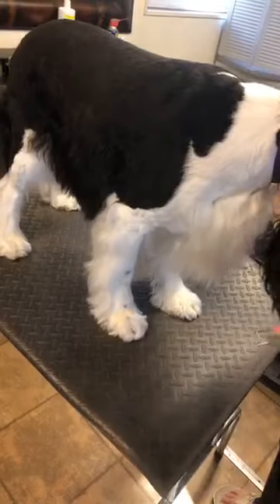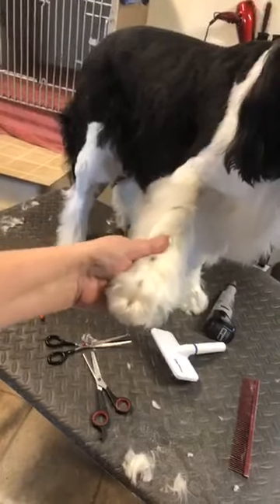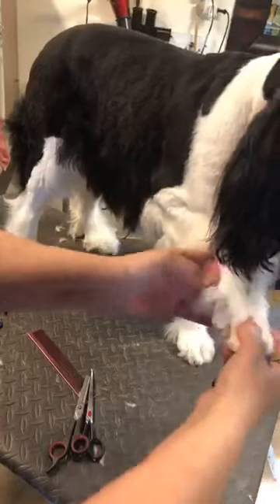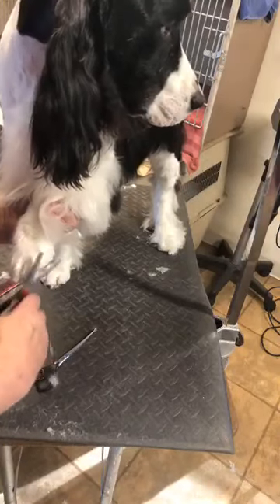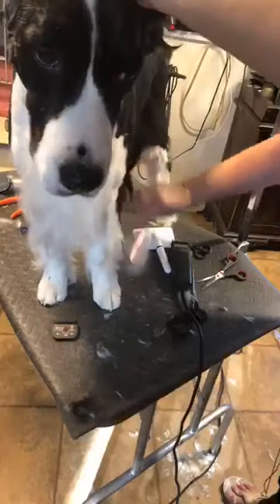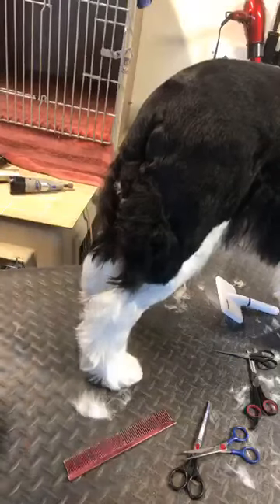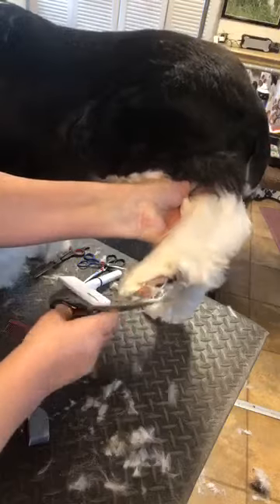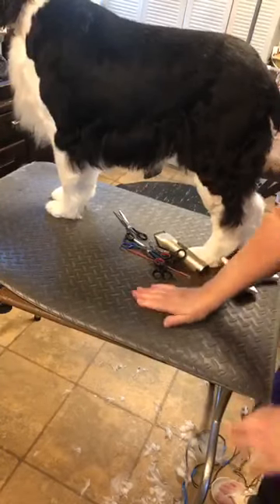TRIM FEET + HOCKS English Springer Spaniels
I would pop over to that video, before watching this one. I set up both my widescreen camera and my cell phone that does a LIVE FEED to my Facebook audience. The widescreen camera is much better.

LIVE FEED:  Grooming Springer Spaniel Feet. Follow Best In Show Groomer and Breeder Deb Kirk as she shows you How to Trim Feet and the Rear Hocks on Springer Spaniels.
This would be the SAME GROOMING TECHNIQUE used for many Sporting Breeds.

I have a WIDESCREEN versions on all Show Groom areas which gives you a better view of How-To Groom:

BAD FOOT  to a GOOD SHOW FOOT “Trick” Corrective Grooming

This Link will connect you to the SVESSC Club PayPal account for DONATIONS!